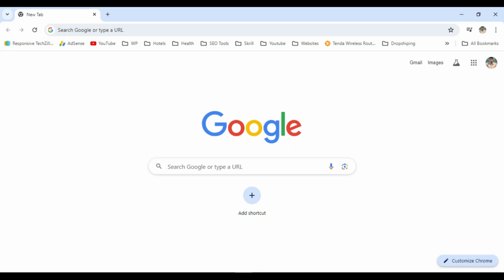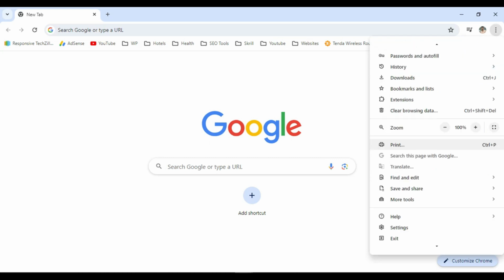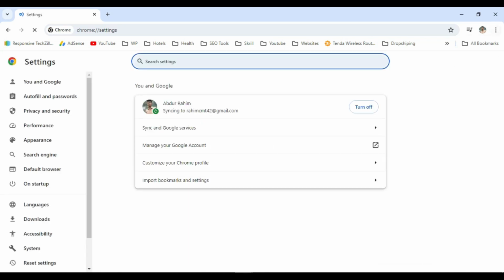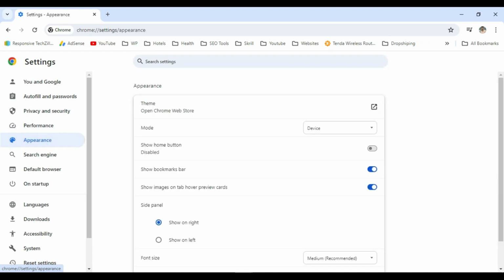Conquer Chrome's Clutter: How to Show or Hide Your Bookmarks Bar (2024 Update)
Struggling to find your favorite websites in a sea of tabs?  This quick video reveals how to easily show or hide the Google Chrome Bookmarks Bar in 2024.  Get your browsing organized and efficient with these simple steps, perfect for both Chrome beginners and veterans! Conquer Chrome's Clutter: How Show or Hide Your Bookmarks Bar (2024 Update)

In this video, you'll learn:

How to show the Bookmarks Bar for quick access to your saved sites.
How to hide the Bookmarks Bar for a cleaner browsing experience.
The handy keyboard shortcut for toggling the Bookmarks Bar on and off.
Bonus Tip: Discover how to keep the Bookmarks Bar visible even when you open new tabs!

Take control of your Chrome experience today!

Thank you for tuning in to our guide on managing the Google Chrome bookmarks bar in 2024. We hope you found this tutorial helpful in enhancing your browsing experience.